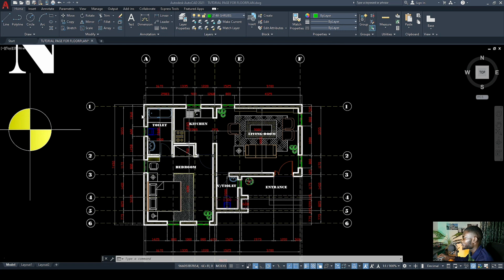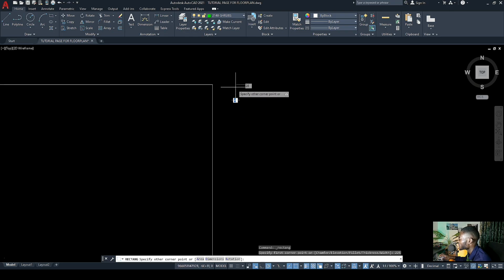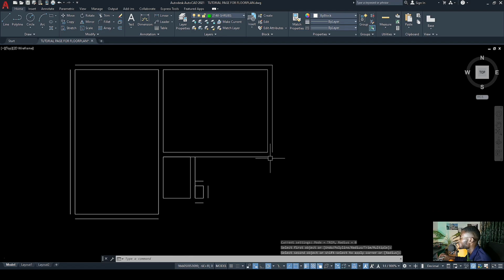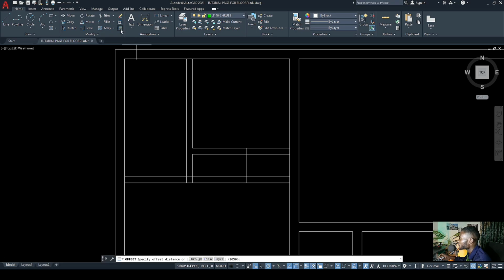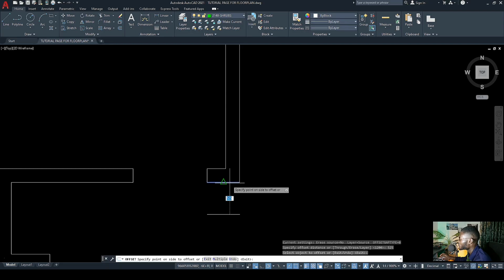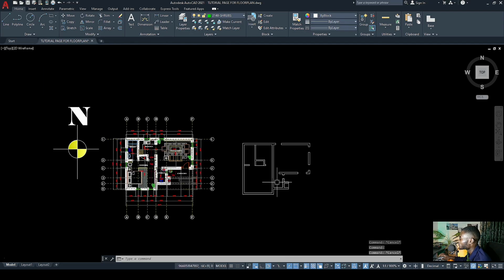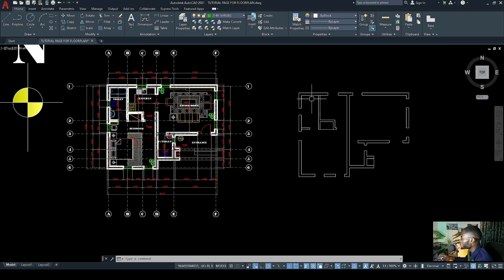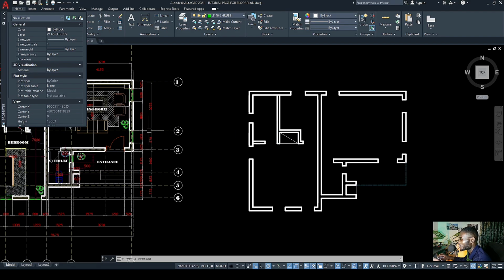How to Draw Floor Plan In AutoCAD |Tutorial For Beginners (Part 1: Layout & Walls)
🔥 ARCHITECTS' SECRET: How to Draw a Floor Plan in 30 Minutes (Part 1: Layout & Walls) 🔥 Welcome to ArchitecturalEdge! In this first installment of our comprehensive 3-part series, you'll learn exactly how to draw a professional architectural floor plan from scratch. Forget confusing guides—this step-by-step AutoCAD tutorial is perfect for beginners, architecture students, and DIY designers. Today, we dive into the ESSENTIAL foundation: establishing the layout, understanding wall thickness, adjusting line weight for readability, and creating all the fenestrations (doors and windows) for our One-Bedroom Bungalow design. Master the basics now to save hours later!

What You Will Learn in Part 1:

~  How to accurately draw the perimeter and internal walls of a bungalow.
~  The crucial step of adjusting*
~  line weight*
~  to make your drawings look professional.
~  Accurate placement and sizing of doors and windows (fenestrations).
~  The professional approach to architectural drafting.

🔑 TIMESTAMPS (Jump Ahead!)
0:00 - Intro & The Professional Secret to Floor Plans
2:58 - Introducing the One-Bedroom Bungalow Sample Plan
5:07 - Step-by-Step: Drawing Out All Spaces and Walls
16:16 - Placing Fenestrations: Doors and Windows Template Setup
28:40 - The Critical Step: Adjusting Wall Line Weight for Clarity
31:54 - Teaser for Part 2 (Layers, Blocks & Furniture!)

🔔 DON'T MISS PART 2 (THE KEY TO EFFICIENCY):

In Part 2, we tackle the pro method for organization:

~Layer Management:
We'll move our walls to a dedicated layer, and then input and create layers for our door, window, and furniture block templates.

👍 Like this video if it helped you master the basics!

**FOLLOW ARCHITECTURALEDGE:**